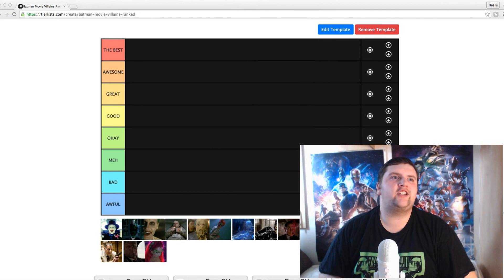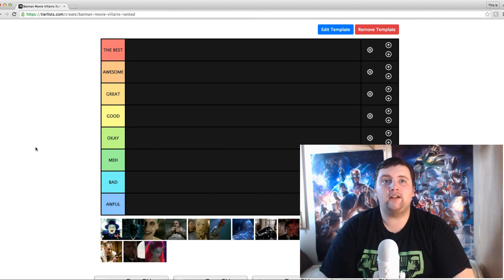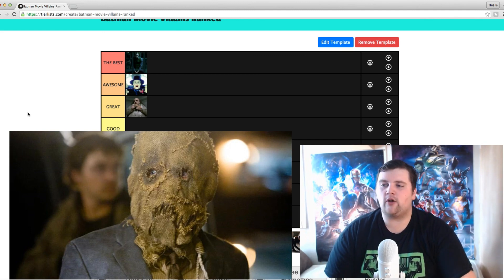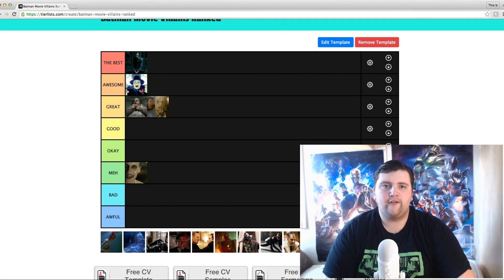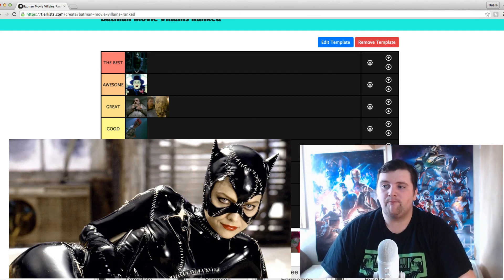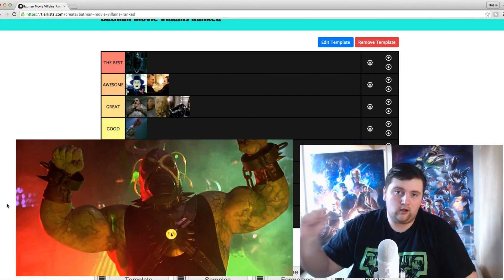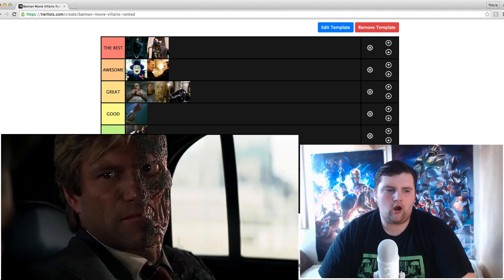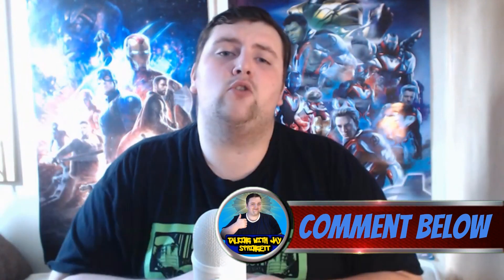Batman Movie Villains Ranked - Tier List!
here is a tier list video ranking batman movie villains.